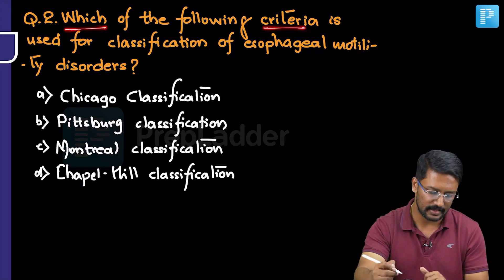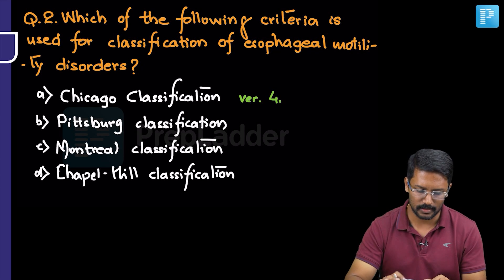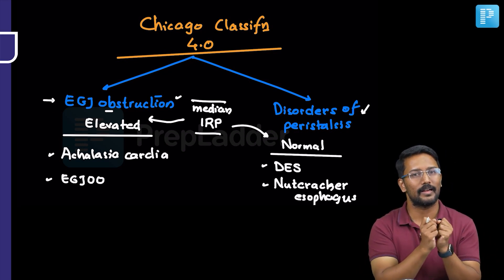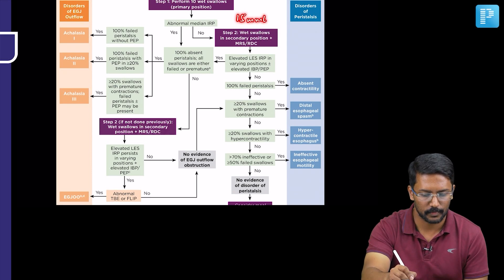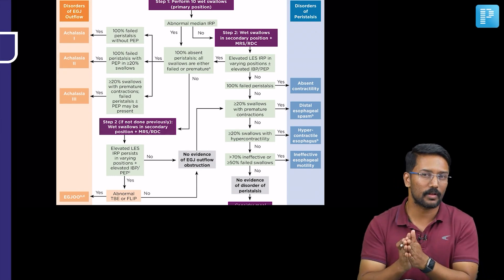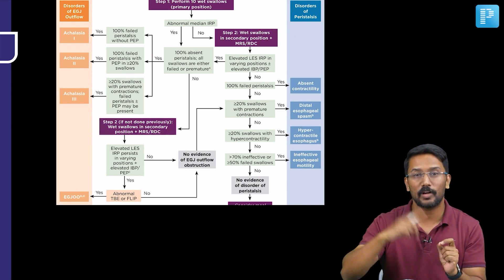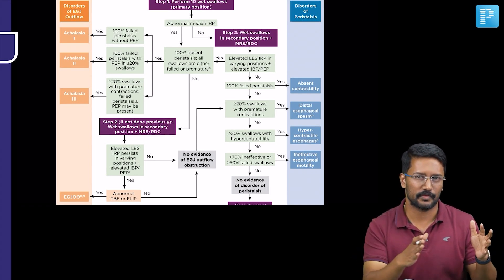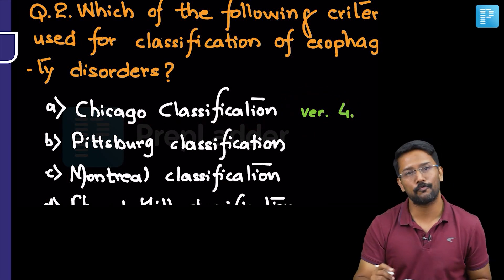Esophageal Motility Disorders by Dr. Santosh M Patil - PrepLadder NEET SS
In this video, watch Dr. Santosh M Patil covers an MCQ topic on Esophageal Motility Disorders to help in the preparation of Super Specialty in Medicine.